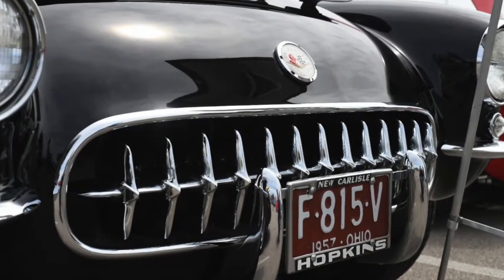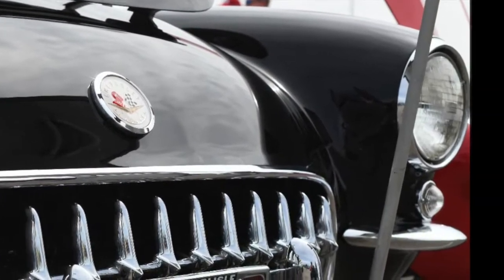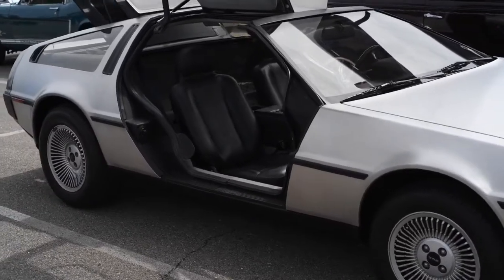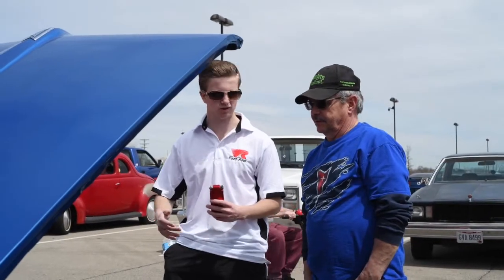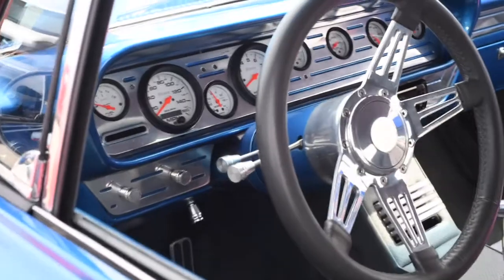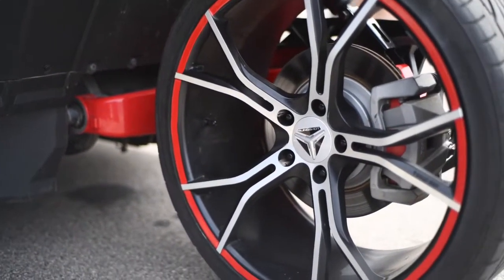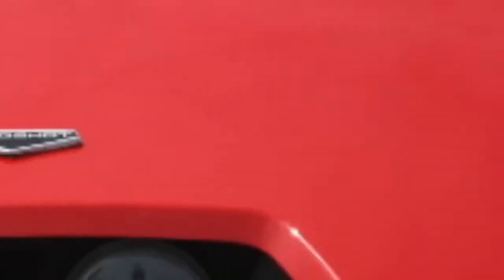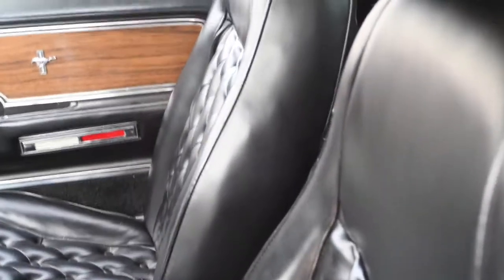What A Real Car Show Should Look Like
Sup guys, Im Nathan Burk this is road rave, and today we're gonna be checking out all the cool stuff here at the dayton cruise in!

Right from the get go we saw this beautiful 1957 corvette!And not just any C1 (as if there ever were) But a limited edition hard top. Completely restored after 9 years of dedication from the owner. Bringing her from a rusted chassis with rat holes in the seats, to a streamline 100 percent factory cruiser. And not only does she look beautiful but it actually gets driven! With the owner telling us he puts around 3000 miles on her a year. Its great to say that this C1 is truly being treated the way it deserves!

After a bit more walking around we sumbled upon a car thats seen a bit of shade from us at road rave, and by us Imean me. But this was my first time getting to see one in person, so I tried to look at the positives. Never actually seen one of these up close.  You can see some small wear and tear and stuff like that right here. But, i mean 95 percent of this thing is just perfece, looks like it was right out of the factory! Kept in such great condition.. You can see, it looks like its actually being drive whiich is really rare. So its good to see that the owner not only appriciates it, keeps it nice. But, he isnt afraid to actually take it out on the road as well. Yeah, I mean, just a beautiful car all around.  All that said though, it's still to my belieaf that neither the pizzaz, nor the time travel can replace the fact that this thing is slower than a Prius in the fast lane, and deadlier than Chuck Norris wuth a set of nunchucks.

The next crazy classic to grace our presence was the baddest GTO youve ever seen. So how long would you say it took to get it to where it's at now? 43 years! 43 years?! Ive been working hard. With mods including a tubbed out chassis, a ford 9 inch rear end , ford link coil overs in the back, and get this! it's actually relyable! As it would turn out , the owner drives it all the time too! And by all the time we mean ALL THE FREAKIN TIME! Rackin up around 20,000 miles in the last 2 years alone! Get this! The paint is also 29 years old, and still lookin great! Also, the owner did everything on his own! Personally either fabricating, or installing everything but the interior sewing! Hes happy to report that it's still an ongoing project.

The next crazy contraption to cross our paths was none other than the Polaris Slingshot! All 185 horses ang 1,700 pounds of her. After a bit of talking with the owner, it turns out thst this slingshot was actually one of the first to ever get off the production line! Also, he actually drives it! With around 3,800 miles on it, and it gets crazier! Wat if I were to tell you that practically the entire polaris slingshot is made by GM? WHAAT? YEAH. By pretty much completely made by GM we're talkin about And on top of that. It turns out that the slingshot is said to be a phenominal drift car. Counting this one, both of the owners that ive talked to have said that its the best drifting machine theyve ever driven! DAUM

So to start this one off wwere gonna point out the obvious. The amazing paint scheme! Now the story behind this is that theres actually 26 different colors of candy on the car and each had to be individually sprayed on and layered. For each cross section of paint you see on the car, there were several colors layered on to get it. No graphics, all paint. Also, get this, it was a former ISCA show car. Interior custo,izations include buttoned seats, as well as modified gages.